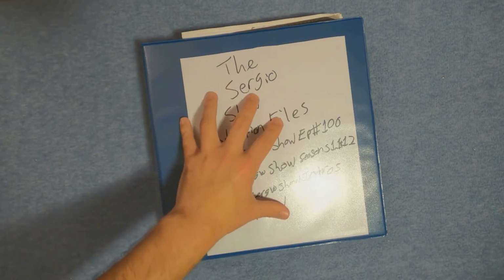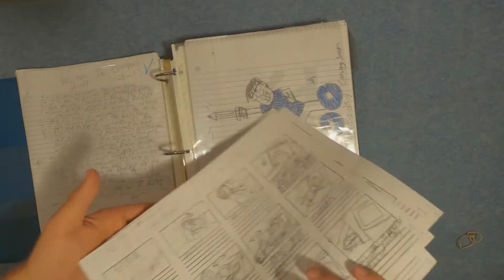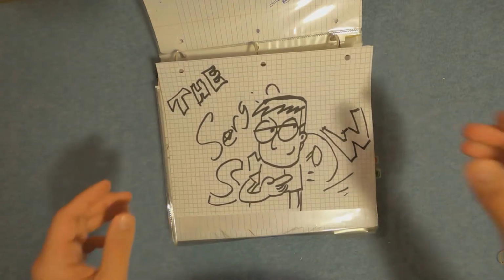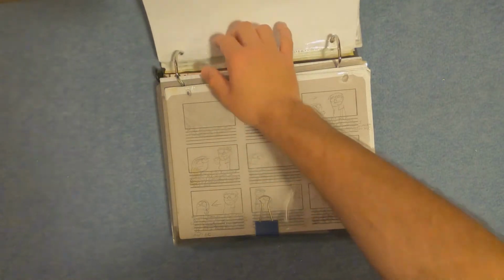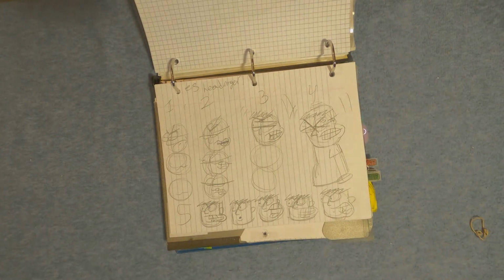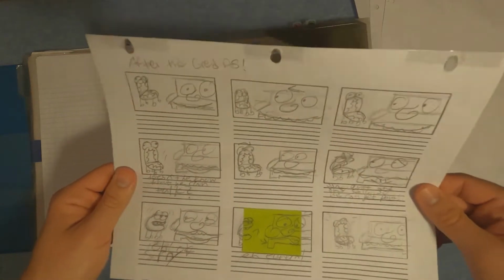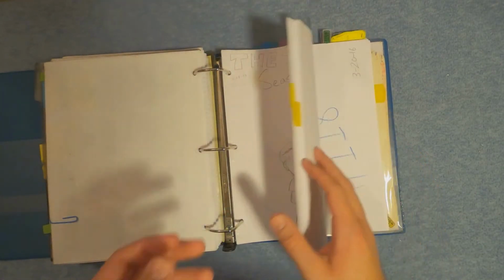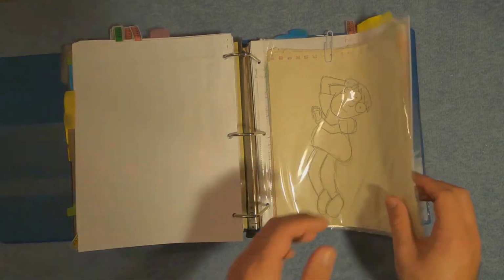Art Look through The Sergio Show Season 11 and 12 and Episode 100